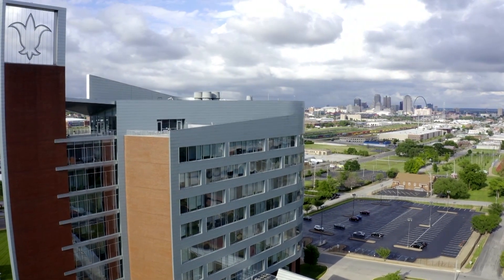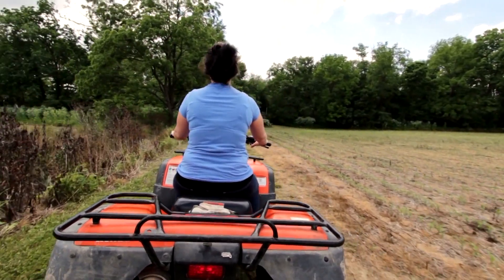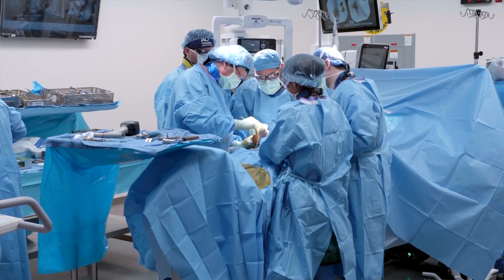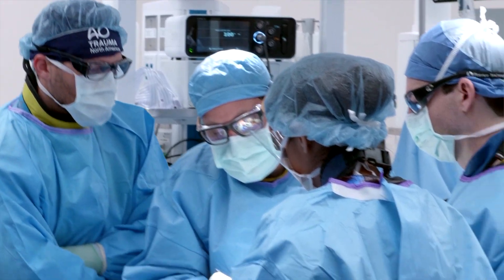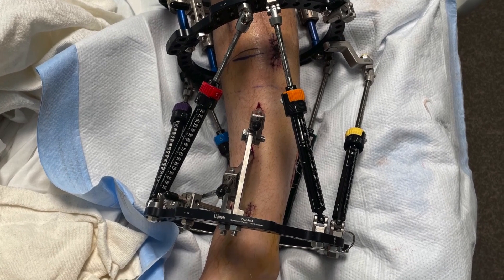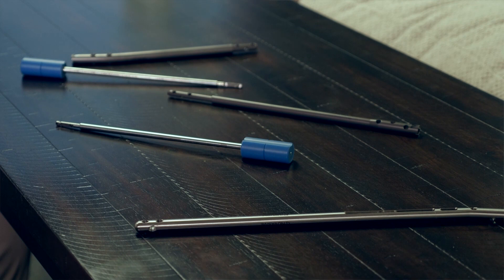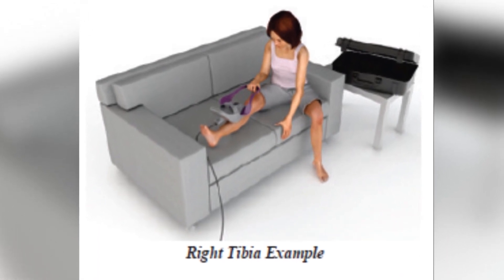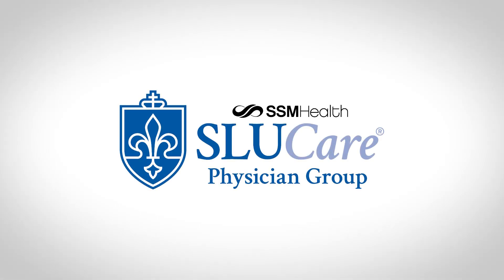Stretching Bone Following Surgery to Correct Orthopedic Issues - Science of Healing CLIP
Jamie had orthopedic surgery following an ATV accident to fix her broken foot.  After years the hardware had broken and resulted in an infection of bone that needed to be removed.  In order to replace the bone that was removed SLUCare orthopedic surgeon Dr. Tracy Watson utilized a unique method of distraction osteogenesis to stretch the bone to replace the section that was removed.  This clip is pulled from an episode of The Science of Healing, which aired April. 26, 2023, on KMOV-TV 4.